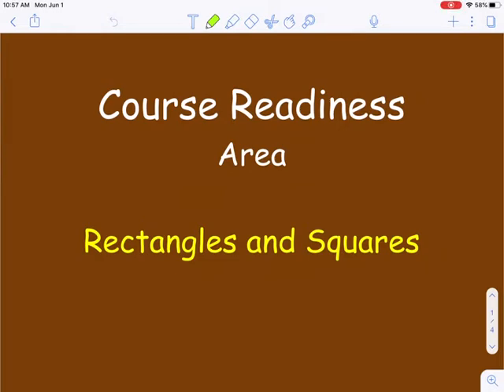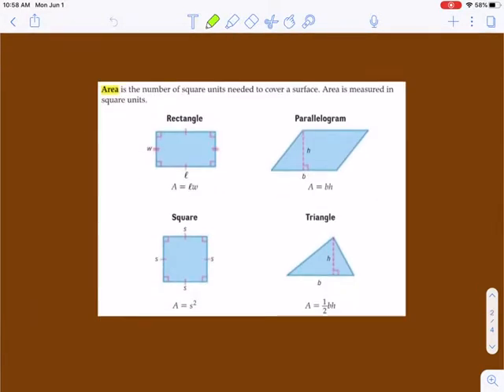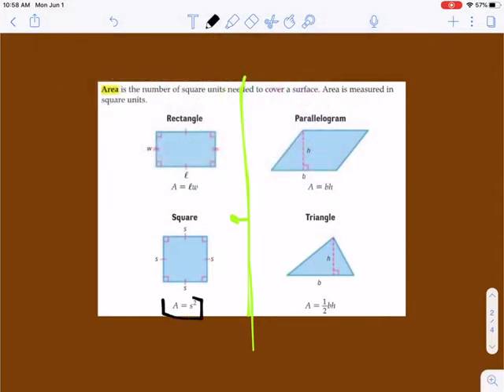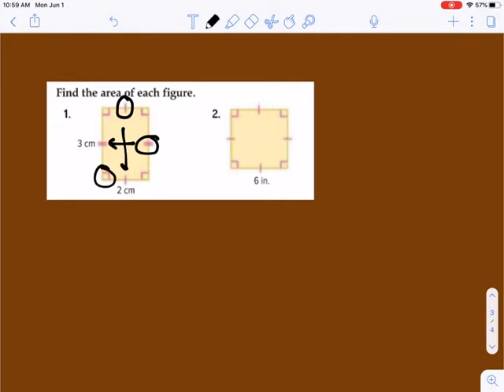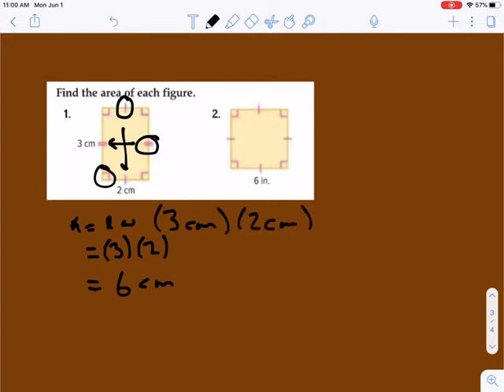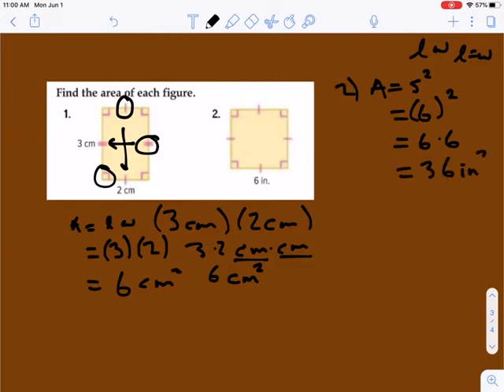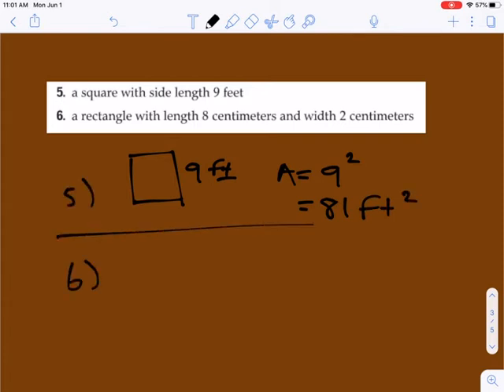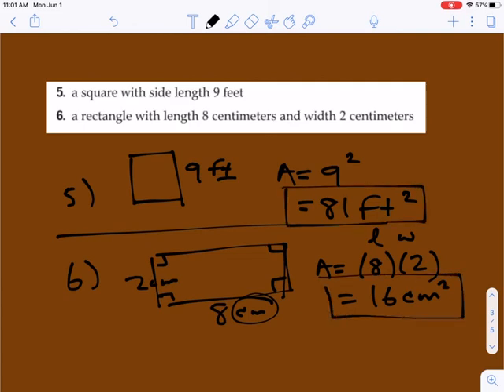Area - Rectangles and Squares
Good old-fashioned, 4-sided, right-angled shapes. Ahh, they don't make 'em like they used to...

Wait, yes they do! What AM I talking about???